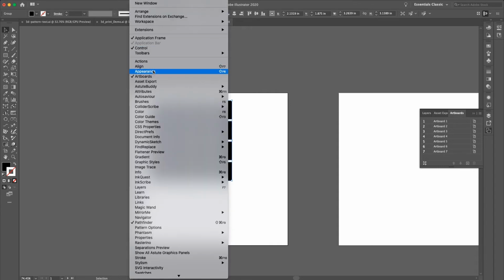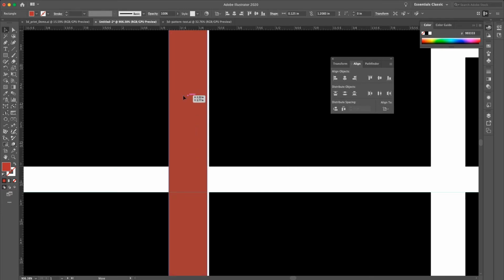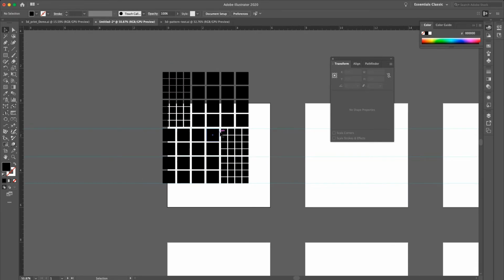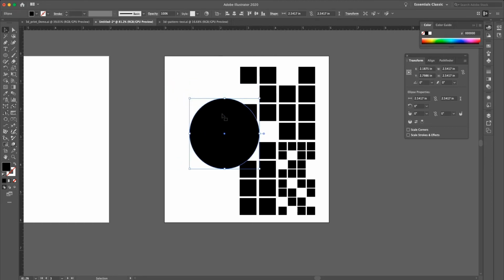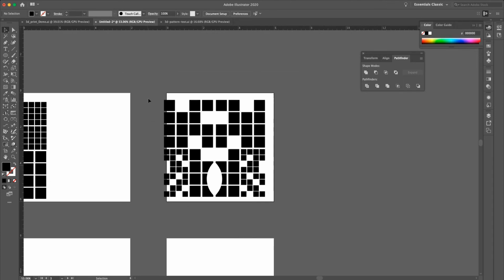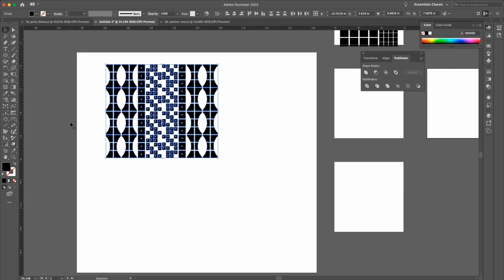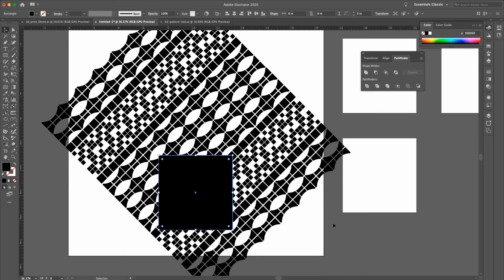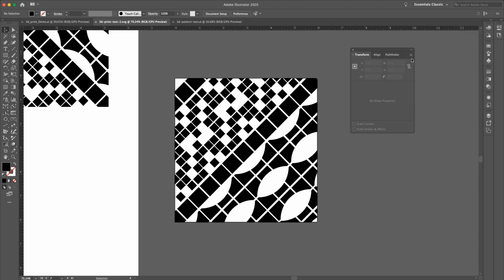Adobe illustrator SVG Pattern for 3D Printing (Part1)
ADN 470 Fibers and Surface Design Studio Fall 2020